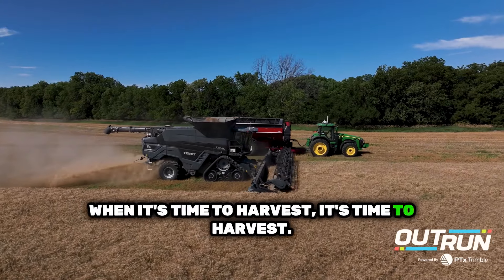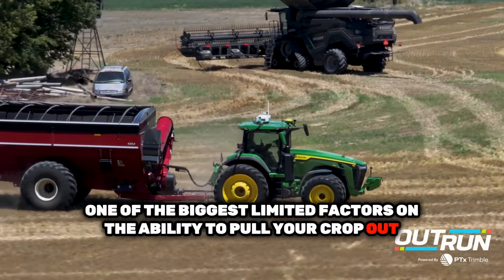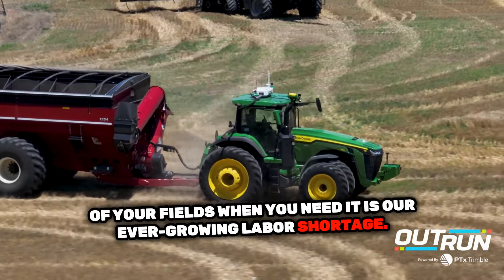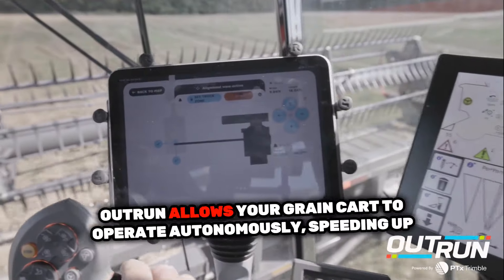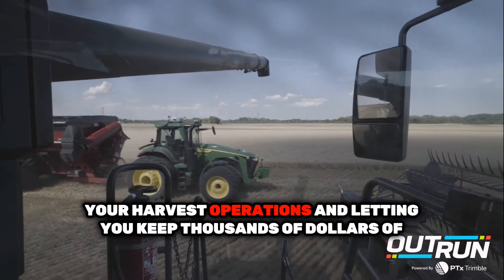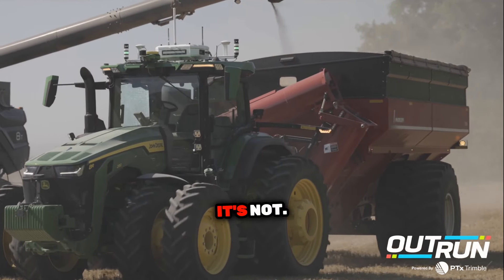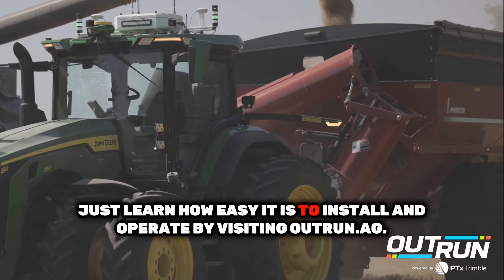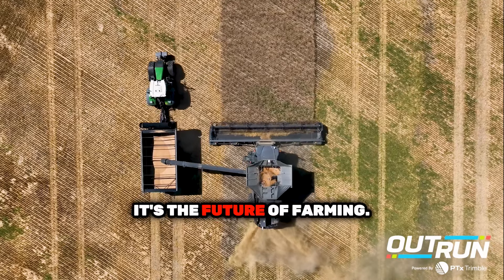OutRun - Autonomous Retrofit Helps with Labor Shortages